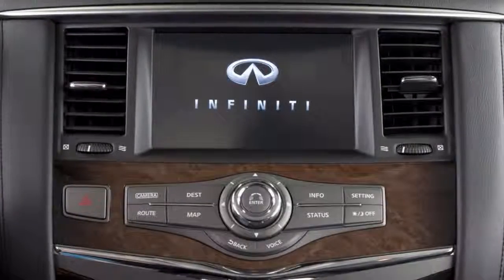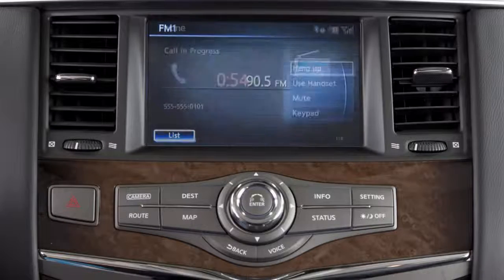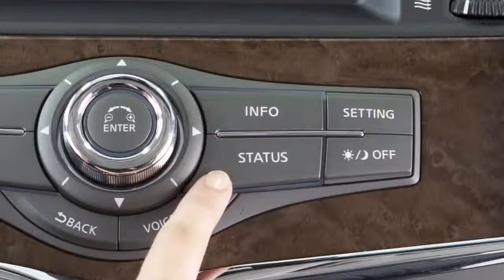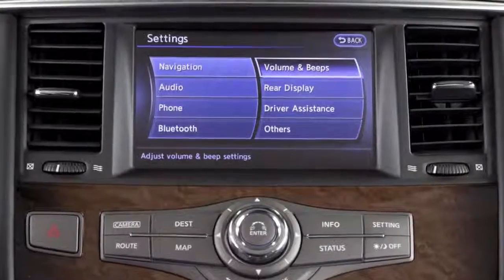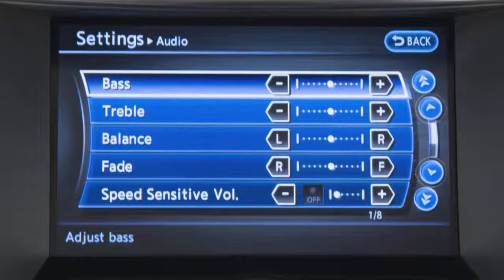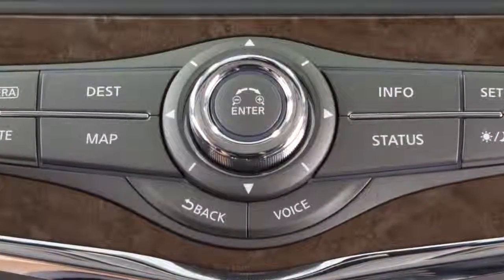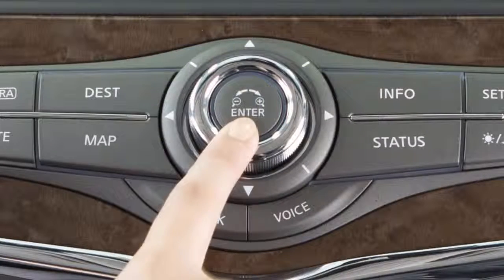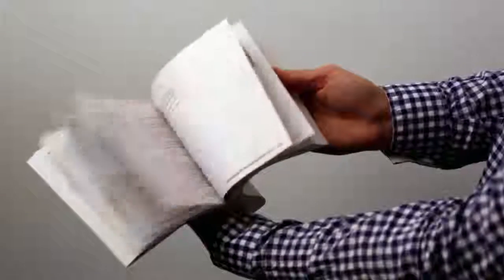2015 Infiniti QX80 Control Panel and Touch Screen Overview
Learn more about the Control Panel and Touch Screen equipped in the Infinti QX80. Information provided by Infiniti of Naperville. Visit us at 1550 West Ogden Ave.